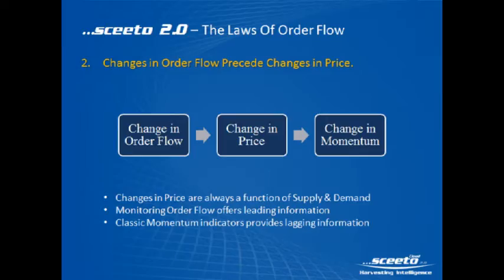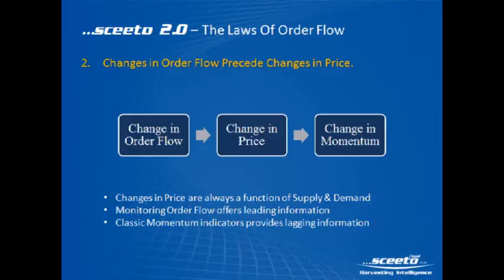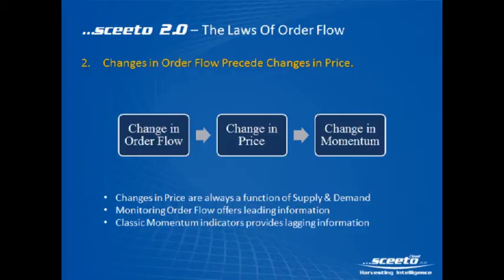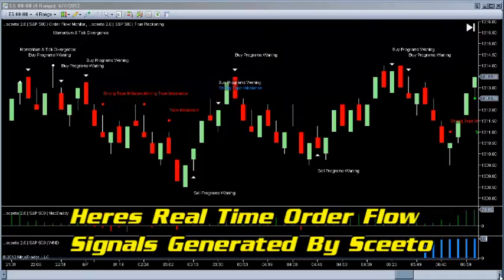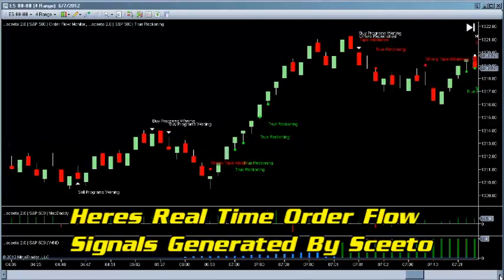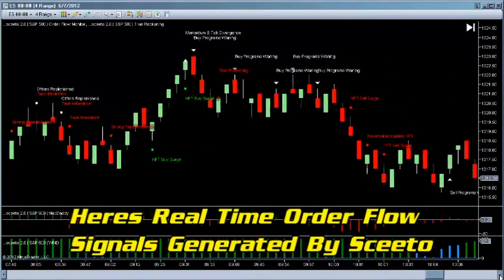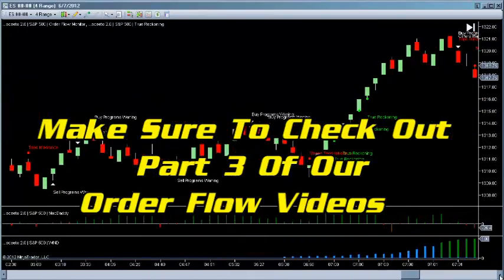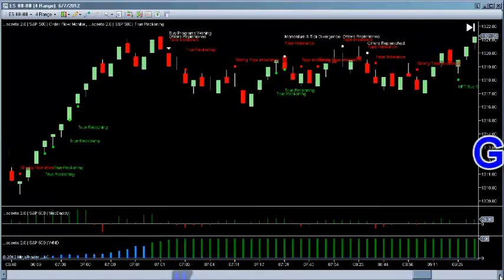Order Flow Part 2 From Sceeto How To Trade Order Flow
This video was put together to explain simply how the basics of Order Flow works and we used some great public domain cartoons to illustrate this hope you enjoy and learn from the videos and please make sure you have checked out order flow 1 and also check out part 3
So you can get signals when the big banks are buying and selling for free signals you can use for trading Binary Options Get a free trial .Please also check out for a preview of our free trend indicator "Wind".
Order Flow | Top 10+ Core Principles
The Top 10+ Core Principles Regarding How Changes in Order Flow Affect Changes in Price:

1.Price is always a function of Supply & Demand - Regardless of the market.
2.Changes in Supply and/or Demand effect changes in Price.  The futures markets are no different from a widget market or the Ice Cream market.
3.Changes in Order Flow precede changes in Price.
4.Program Trading is the Primary Cause of changes in Supply & Demand.
5.Buy Programs Usurp Supply - Thereby increasing price.
6.Sell Programs Increase Supply - Thereby decreasing price.
7.Increases in Price momentum will fade if they are not backed by substantive Program Trading
8.As changes in Order Flow precede changes in Price, it is advisable to always enter each trade via a Stop, this way, Price activity confirms the Order Flow information.  Long trades are entered via a Buy Stop one tick above the most recent pivot, and Short trades are entered via a Sell Stop one tick below the most recent pivot.  If after a Long Entry Stop is place, price moves down and breaches the most recent low pivot, the Entry Stop is to be removed.  If after a Short Entry Stop is placed, price moves upwards and breaches the most recent high pivot, the Entry Stop is to be removed.
9.Software can monitor this activity in real-time thereby creating ongoing opportunities to follow and feast off of the Big Money just like a Pilot Fish follows and feasts off of a Shark.
10.'Smart Money' really does exist.  For Smart Money to profit from their insight, they must trade.  When they trade in an electronic market, their transactions get recorded in real-time.  Thus, they leave a footprint that can be, and is, monitored by custom TLA software.
11.There are really, really sophisticated trading entities thriving in today's electronic marketplace.  They exist and thrive because the microprocessor is at the heart of today's electronic futures markets and it enables them to write algorithms to take advantage of any, and every, discrepancy in the market.
12.Stop Losses are the bread and butter of short-term algorithmic trading shops.  They 'know' where the stops are and can fire off Program Trades with sufficient force to trigger a bucket of stops.  By doing this they create immediate liquidity which allows them to close out their positions.
13.You can use software to tell when a market is tired and is likely to turn.
14.The Forbes 400 List is wholly inaccurate.  In my opinion, If the truth be known, the Forbes 400 List would be littered with the Managing Director's of small trading enterprises that fire off thousands of trades a day using sophisticated software that is plumb smarter than the man on the street's.
15.You can increase your percentage of winning trades by incorporating Order Flow monitoring and interpretation into your analysis...primarily by having the real-time information which offers you the ability and skill to never fight the tape.